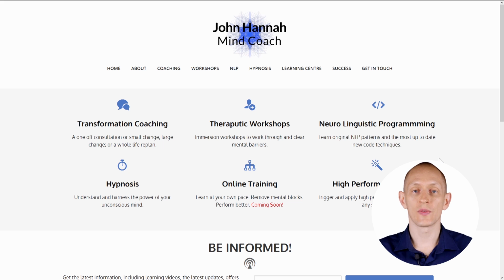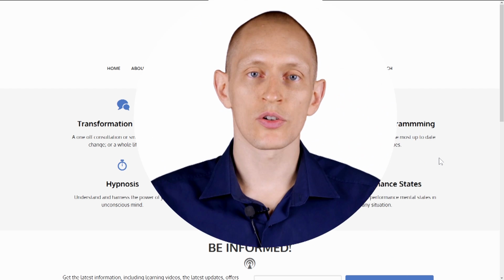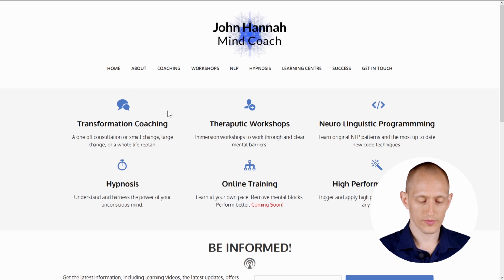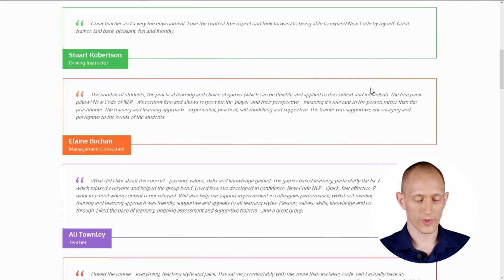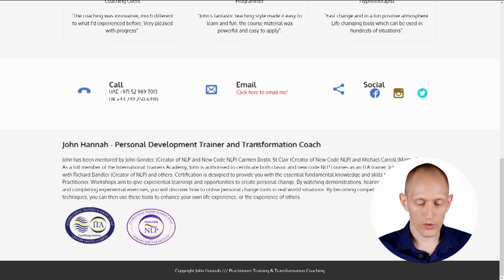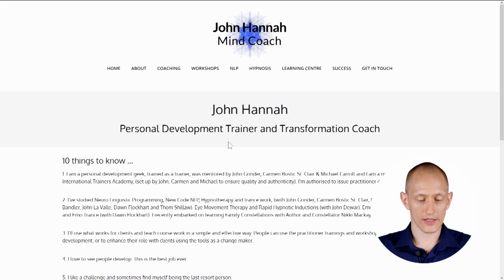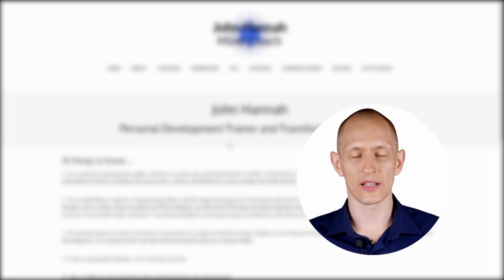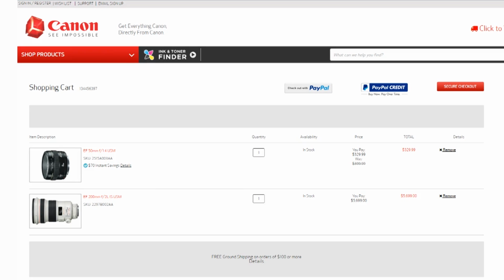How to Improve a Personal Coaching Website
In this video, we take a look at a personal development website and learn about the importance of visual cues and prototypical design, to help your site succeed.